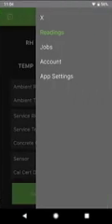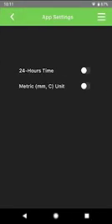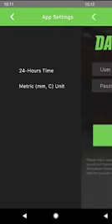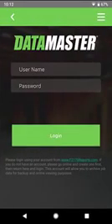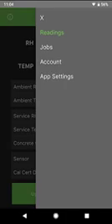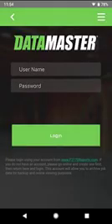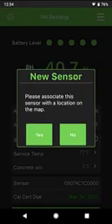RH L6 Total Reader App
A detailed tutorial for how to use the new Wagner DataMaster™ L6 app.